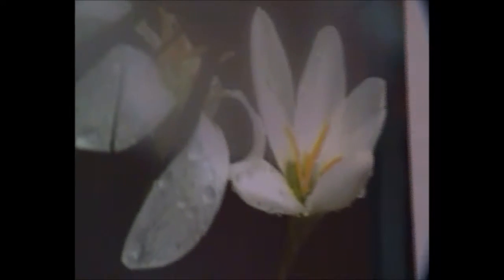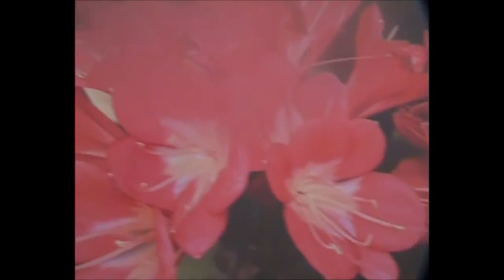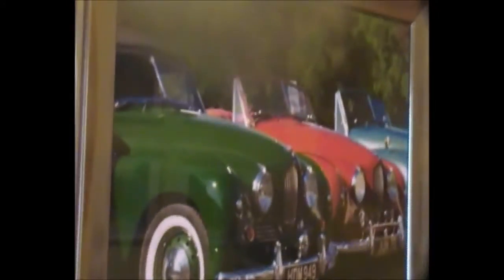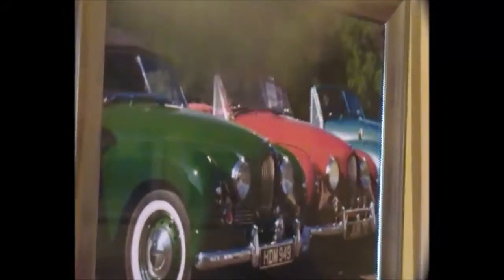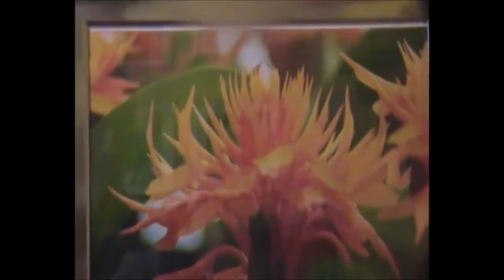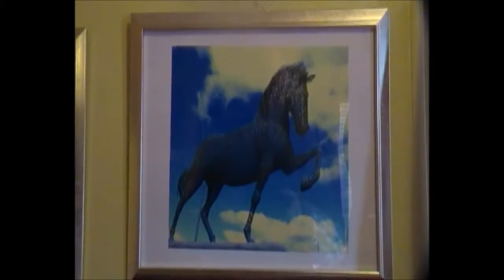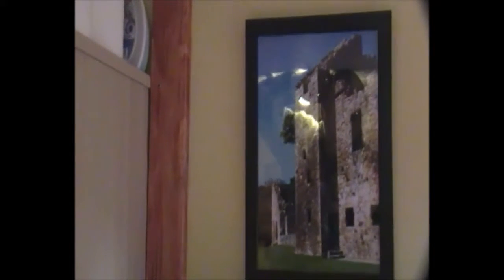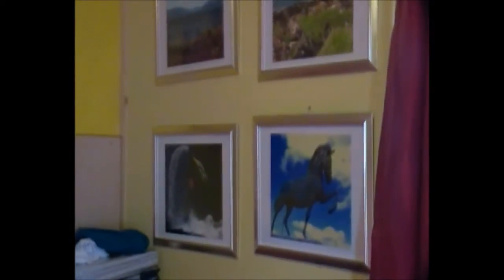HOW I ENJOY PHOTOS 2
HOW I ENJOY PHOTOS - part 2.

the continuing journey of pictures